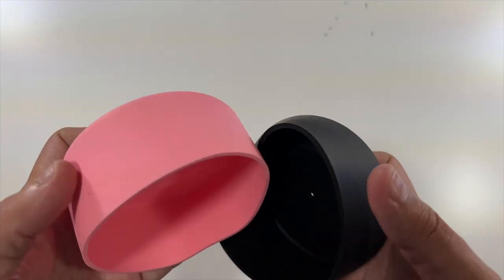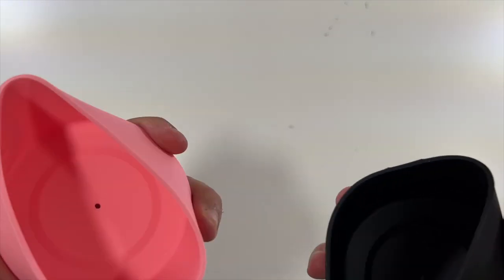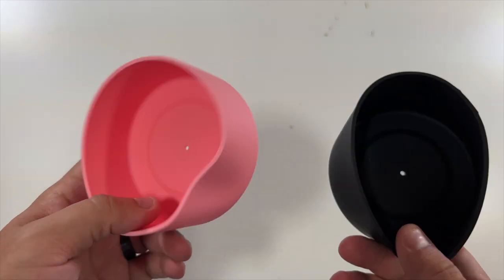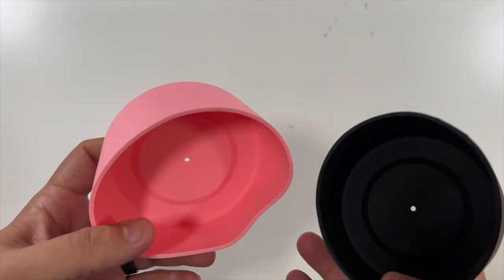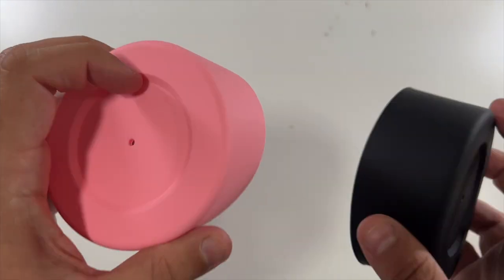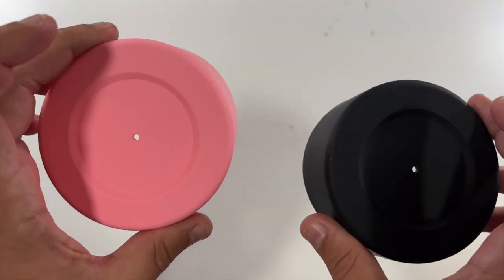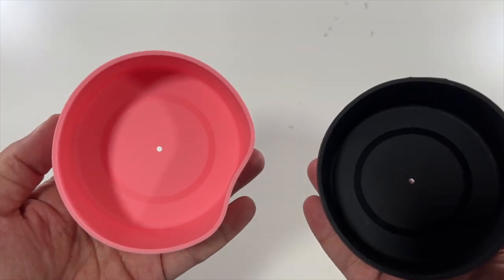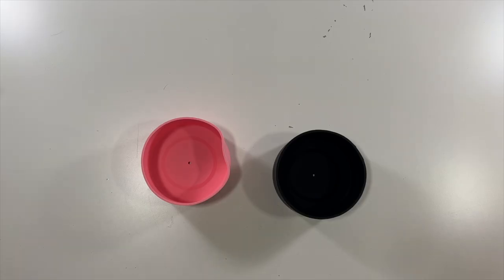Ouharty Protective Boot for Water Bottles Unboxing